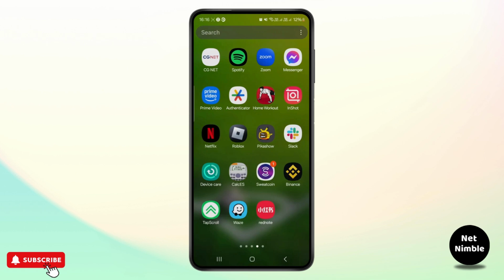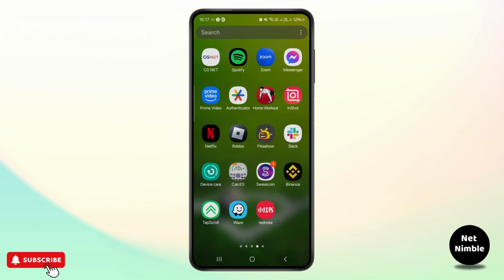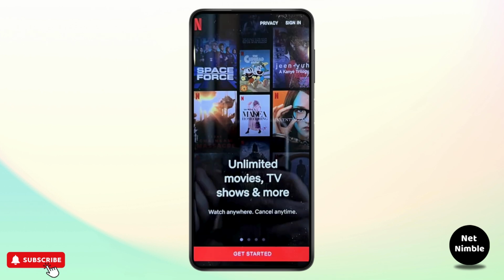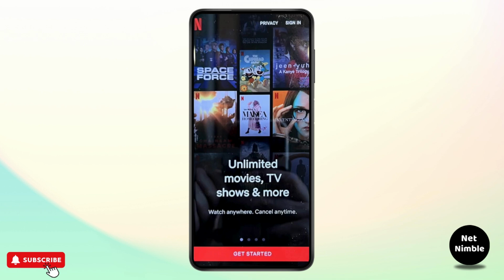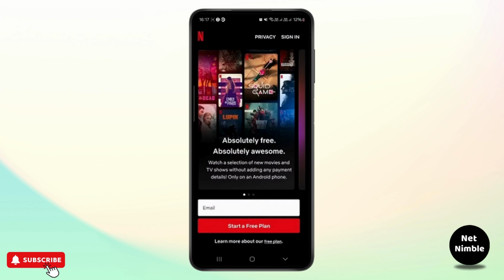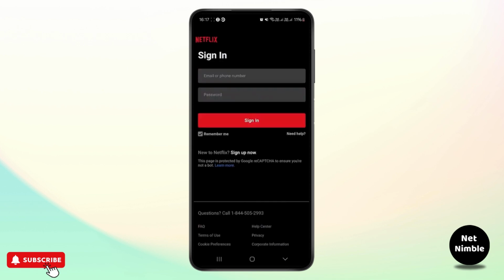How to Login Netflix Account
Hey everyone,

How to Login to Netflix Account (2025)!

Having trouble logging into your Netflix account? This video will guide you through the steps to log in to your Netflix account quickly and easily. Whether you're asking, "How do I log in to Netflix?" or need help with login issues, this tutorial has you covered. Learn how to access your Netflix account and start streaming your favorite shows and movies. Watch now to see how to login to Netflix today!

Timestamps:

00:00 How to Login to Netflix Account
00:10 How Do I Log in to My Netflix Account?